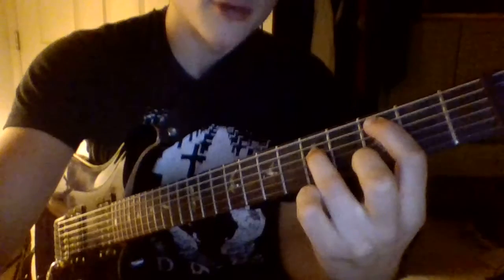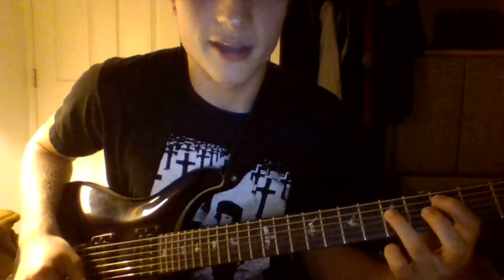Guitar Harmonies for Newbies!!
Literally moving your finger 1 fret at a time to achieve the right note!  I insist on making more videos.  First vid, deal with it.